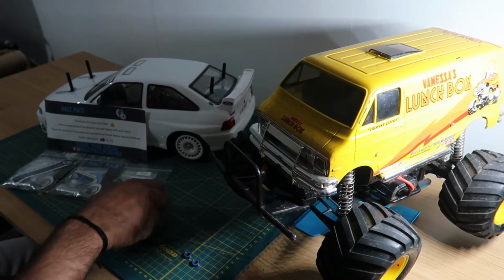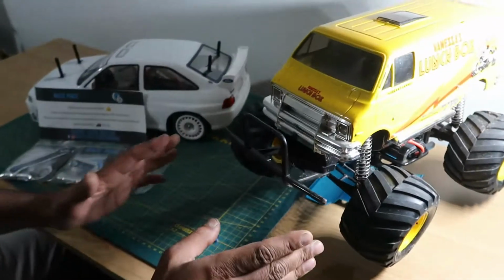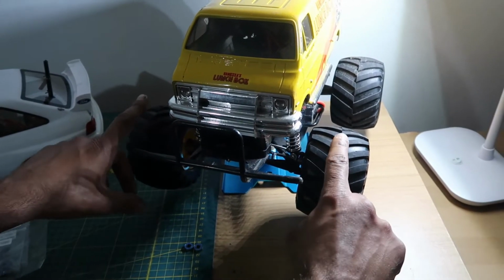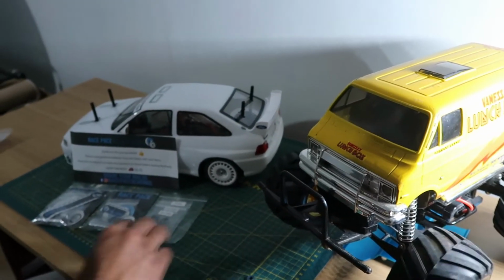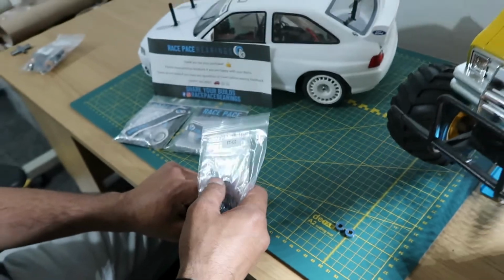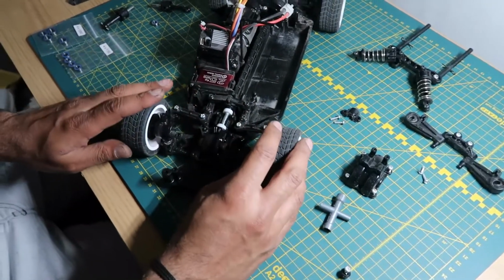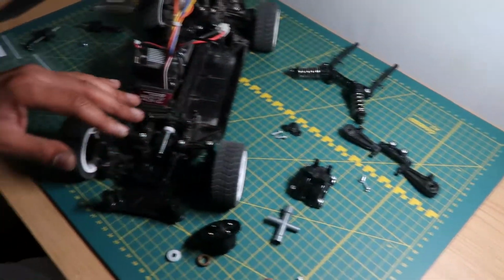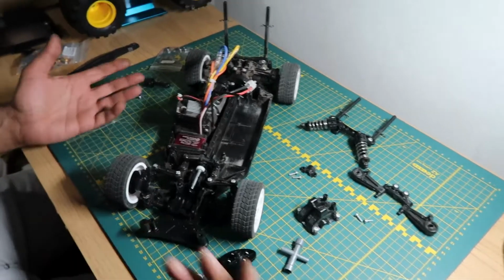Tamiya TT02 Bearing Install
Today we have a Tamiya Ford Escort and we are going to upgrade from standard bushing to bearing. Adding bearings to any RC car will make a difference to the way it handles and picks up speed and make it more fun to drive on any surface. Fitting a good quality set of bearings will also improve on battery run times.

I purchased these bearings from an ebay seller and have been using him now for a good few years. i found the quality of his bearings are good and long lasting. I will add a link to his ebay shop

RACE PACE BEARINGS